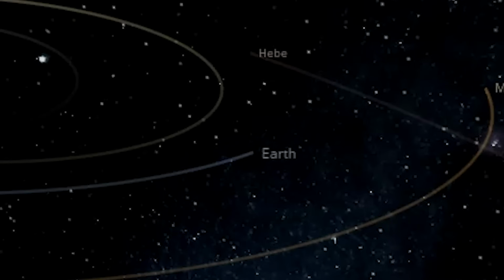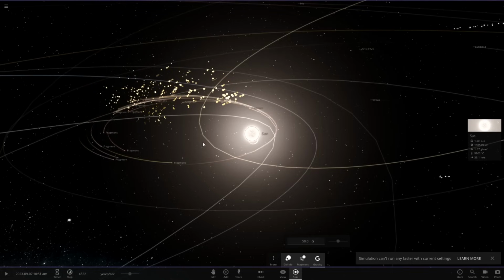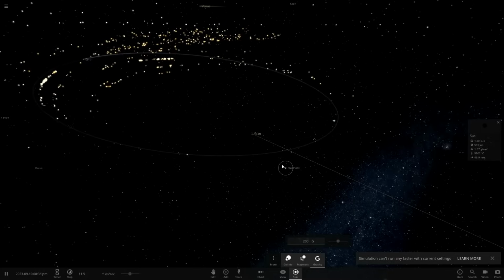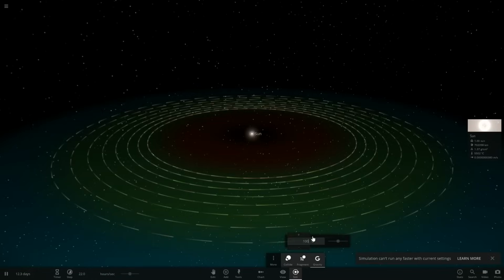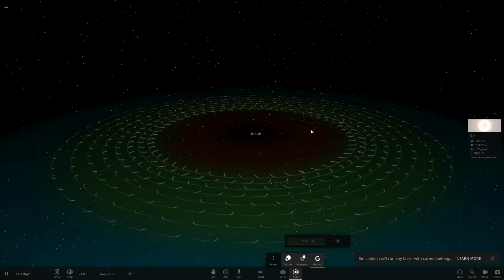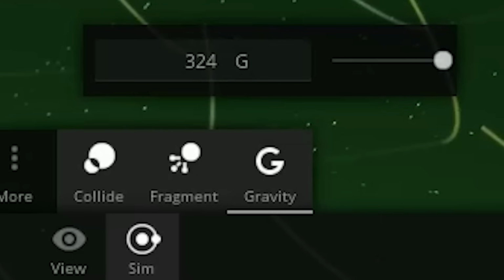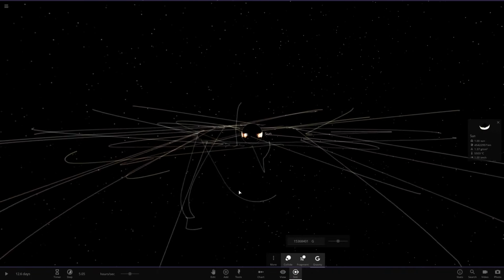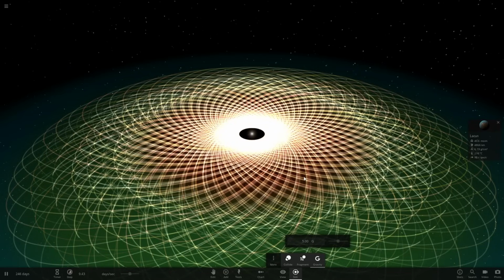I Increased Gravity 1,000,000 Times and This Happened - Universe Sandbox 2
Gravity is cool.  Let's make more of it.

Buy Universe Sandbox on Steam!

Universe Sandbox ² is a physics-based space simulator that allows you to create, destroy, and interact on an unimaginable scale.

It merges real-time gravity, climate, collision, and material interactions to reveal the beauty of our universe and the fragility of our planet.

Universe Sandbox ² includes the desktop version and a VR mode with support for the HTC Vive, Oculus Rift+Touch, and Windows Mixed Reality.
Simulate Gravity
Collide Planets & Stars
Epic, mind blowing collisions of massive planetary bodies that leave behind molten craters.
Start with a star, then add a planet. Spruce it up with moons, rings, comets, or even a black hole.
Watch sea ice grow and recede with the seasons because of the tilt of the Earth: change the tilt and change the seasons. Or move the Earth farther from the Sun and freeze the entire planet. Learn more...

Supernova a Star
Make a star evolve by cranking up its age or mass, then watch a supernova unfold.
Explore Historical Events
Ride along with the Juno and New Horizons spacecraft, or view a total solar eclipse.
Throw Planets in VR
Just grab and fling.
And more...
Material System - build planets out of Hydrogen, Iron, Rock, & Water
Stellar flares & volatile trails
Procedurally generated planets, stars, & galaxies
Pulsars
Light-warping black holes
Original soundtrack by Macoubre
Support for 20+ languages
Share & explore simulations on Steam Workshop